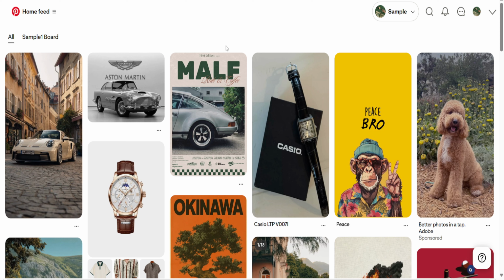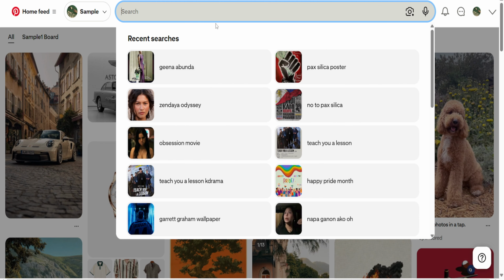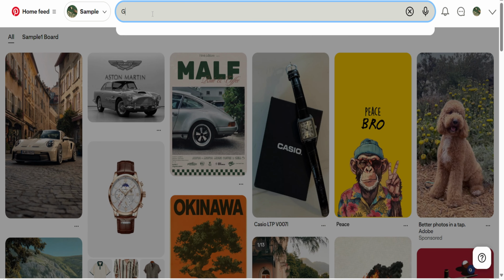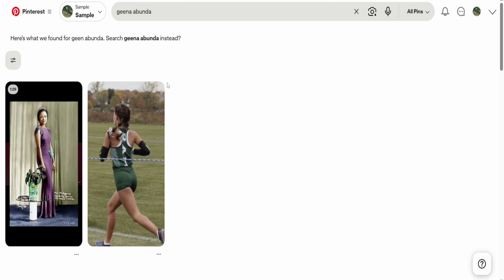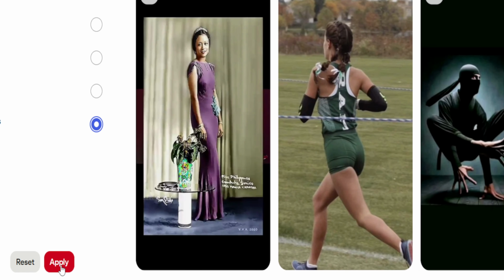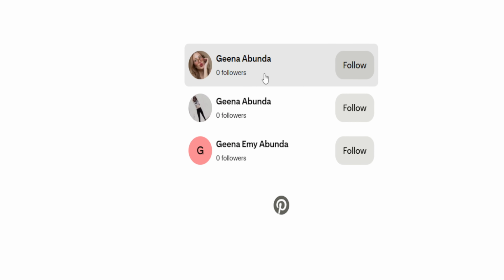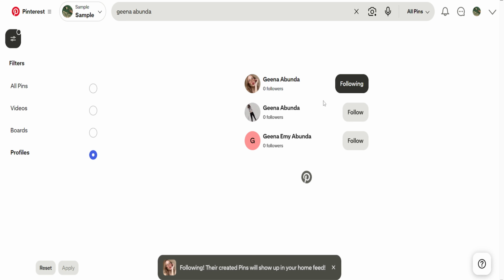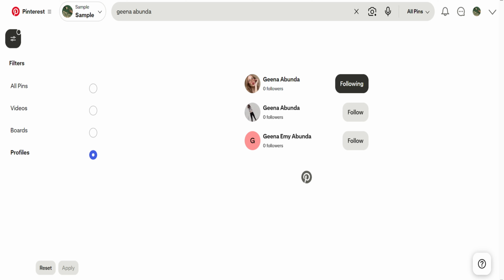How to Add Friends on Pinterest (2026) | Step-by-Step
Learn exactly how to add friends on Pinterest using the most current method available. In this tutorial, you'll see how to find and follow people you know, connect your contacts, and grow your Pinterest network from scratch. Whether you're trying to connect with existing friends or discover new accounts to follow, this guide walks you through every option Pinterest currently offers. This is the updated 2026 method, so you won't run into outdated menus or missing features. It works on both desktop and mobile. If you've been struggling to find or connect with people on Pinterest, this video will clear everything up.